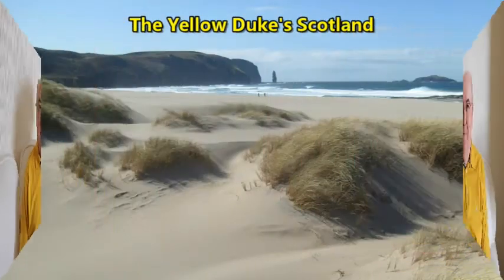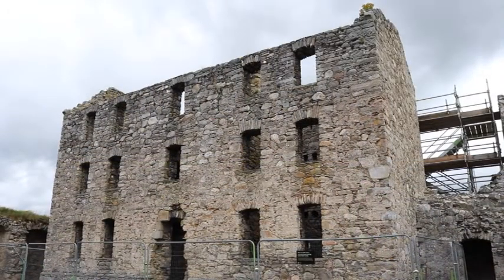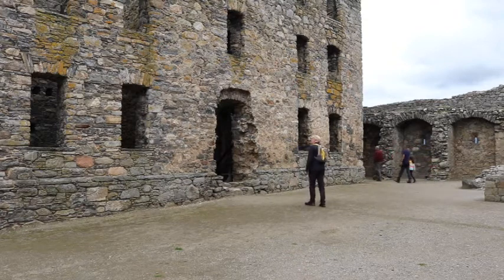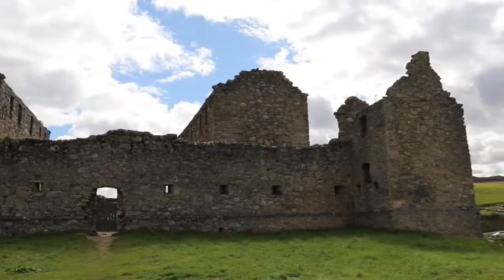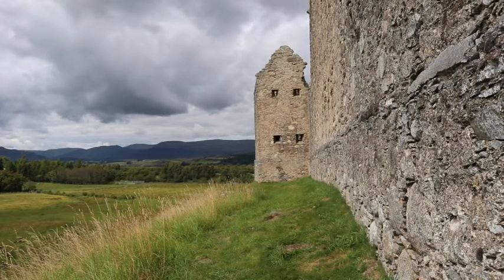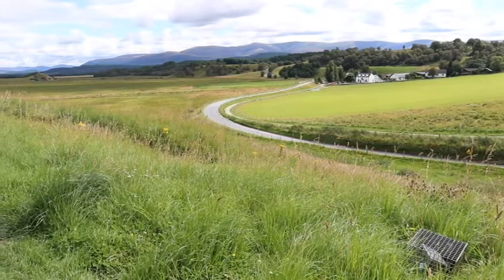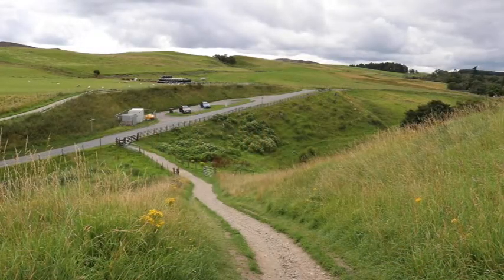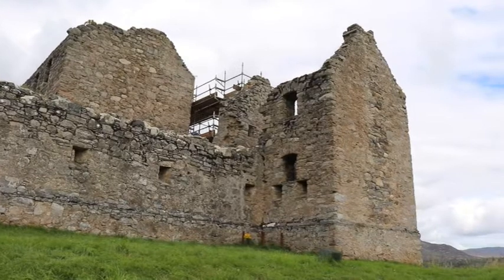Ruthven Barracks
The imposing ruins of Ruthven Barracks.